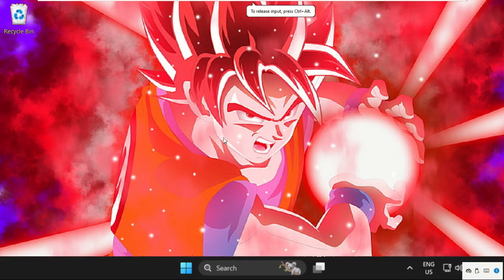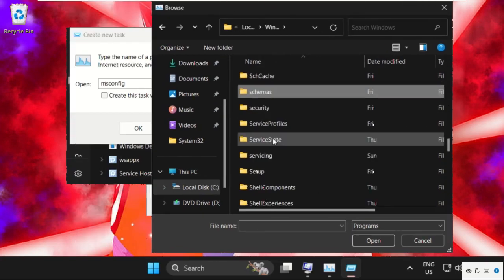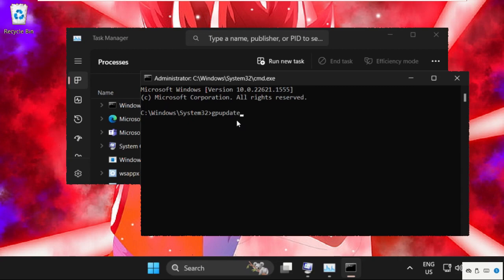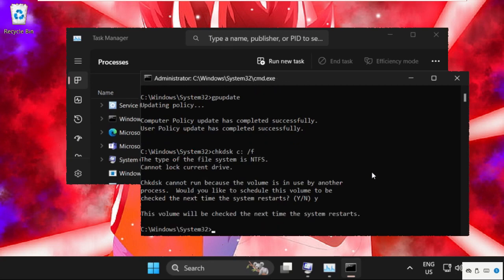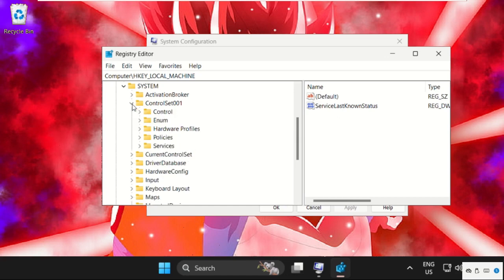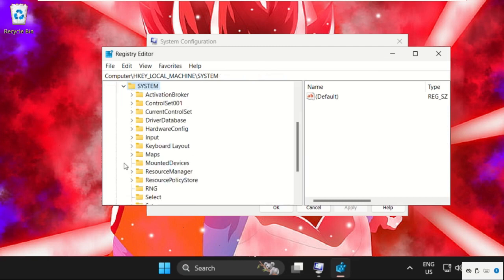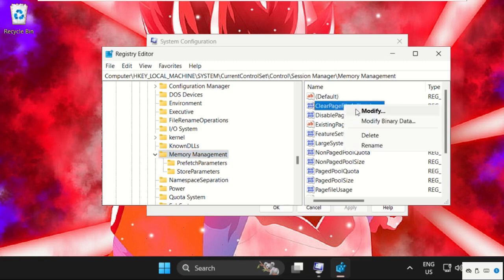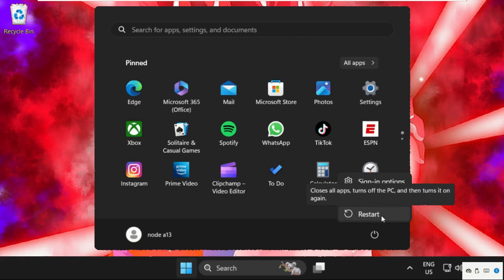Fix Windows 11 High CPU Usage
How to Fix High CPU Usage Windows 11
This video will show you How to Fix High CPU Usage Windows 11
The central processing unit (CPU) is the brain of a computer. The CPU's instructions are used by all of the system's primary components, including the graphics card and RAM. A well operating processor is an essential component of any gaming PC.
 An unusually high CPU utilisation, on the other hand, can cause the computer to stutter, become unresponsive, or crash. lets learn How to Fix High CPU Usage Windows 11